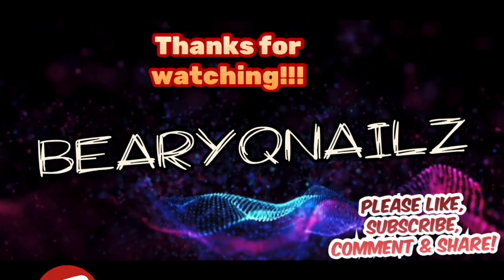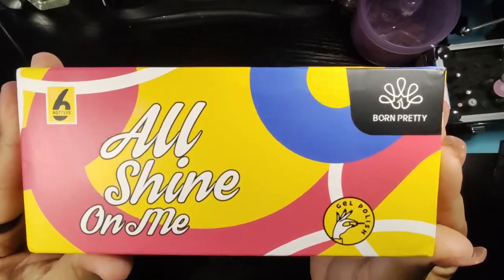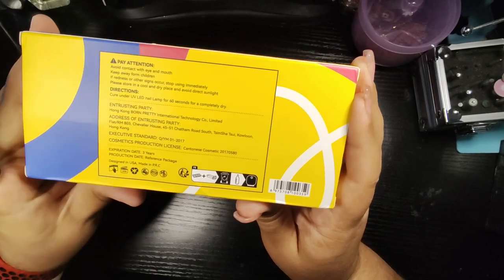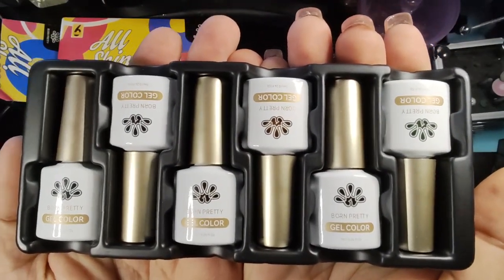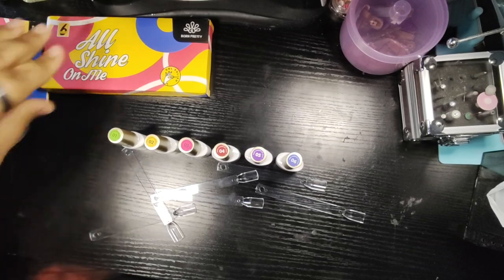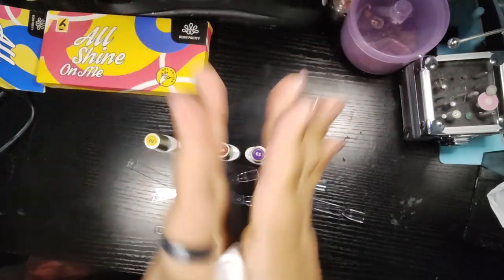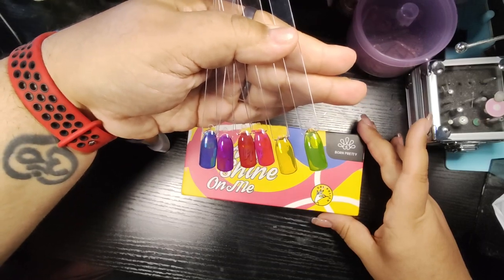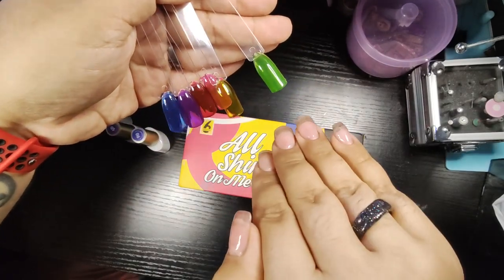Neon Nail Art: The Most Satisfying Designs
Hey there, beautiful souls! Welcome back to BearyQnailz! If you're new here, a warm embrace awaits you.

Today we are going to be unboxing and exciting PR package provided from the fabulous @bornprettyofficial !!! They gave me the opportunity to share this amazing gel polish set with you all! The Neon Garden Jelly collection is filled with fabulous and vivid colors that will make your nailz Beary Q!!! bearyqnailz @bornprettyofficial

"PACKAGE CONTENTS:
6 Bottles BORN PRETTY 7ml 30% ice jelly gel nail polish set.Jelly gel nail polish is a popular nail trend that gives your nails a glassy, see through appearance effect similar to jelly.The jelly nail polish color different from ordinary gel nail polish.It is a ice jelly nail gel. One layer, two layers and three layers are different effect.

EASY APPLICATION AND GOOD TENACITY: The series of jelly crystal gel nail polish set is long lasting for 21+ days with perfect shine under proper application - With base gel top coat under the full application process.High durability and intense pigmentation makes it stay last longer and brings you brilliant shine finish.

HEALTHY GEL POLISH :Healthy ingredient with low odor! No harsh ingredients or adhesives that lead to damaged nails. Only used for nail and non-direct contact with mouth,eyes. Wash immediately if contact occurs. Keep the products away from the pregnant and the kids.

IDEAL GIFT: BORN PRETTY gel nail polish kit are appropriate for any holiday or special event,such as birthday, holiday, anniversary, Christmas, Valentine's Day, Halloween gift. Solid nail designs can be freely finished with these classic color gel.

SERVICE GUARANTEE:BORN PRETTY strives to provide our customers with perfect products and service.If you have any questions about your order and package,please feel free to contact us.Expression and beauty by listening to, working with, and learning from our amazing customers."

I hope you enjoy the video! I love y’all and stay BEARY Q!!

Let’s build the BearyQnailz community so everyone can be Beary-Q!

It’s not a requirement to enjoy the content, but if you would like to help to get more products to help review on box and make new nails with then please buy the channel a cup of coffee!